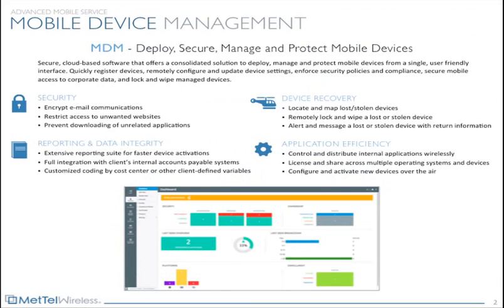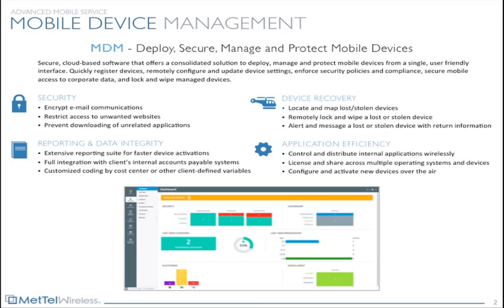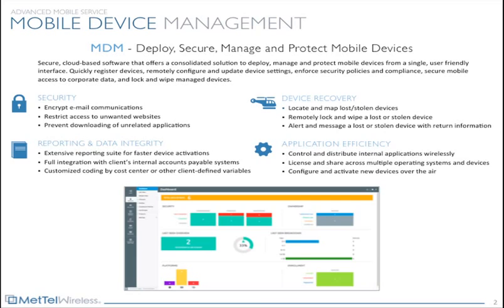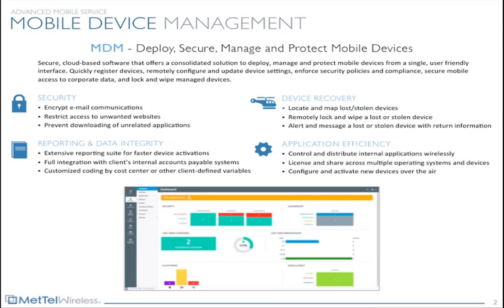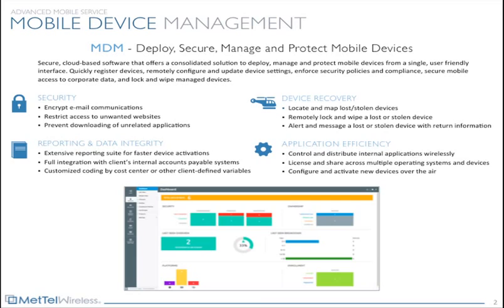6 MetTel MDM Mobile Device Management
MetTel Executive Director of Mobility - Max Silber - describes how MetTel mobile device management solutions provide cost savings and eliminate management headaches.